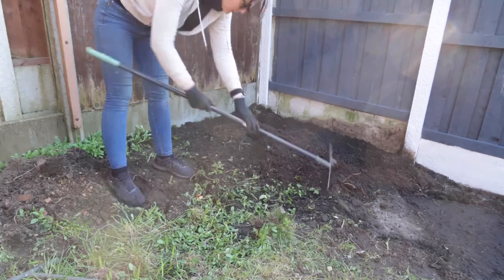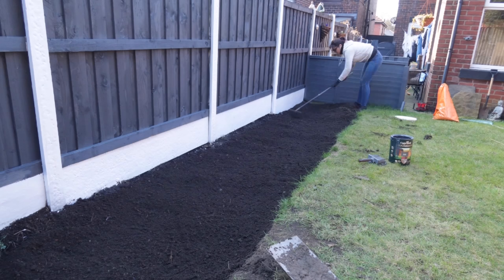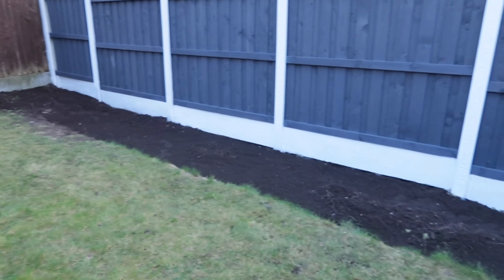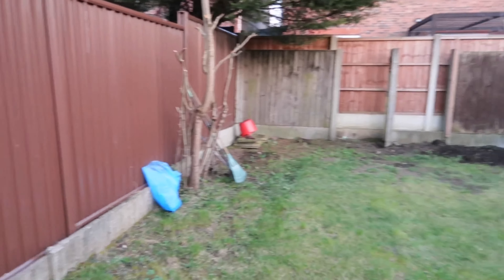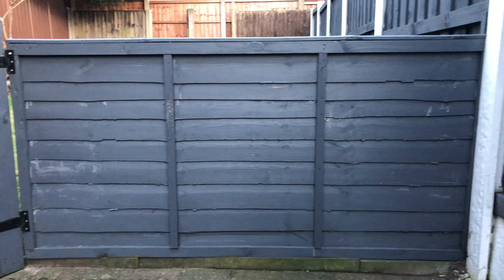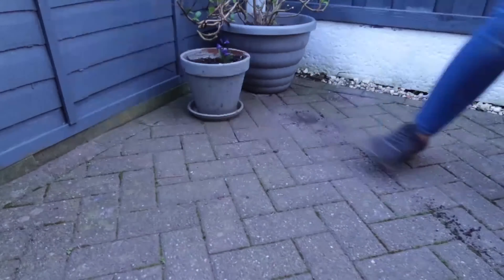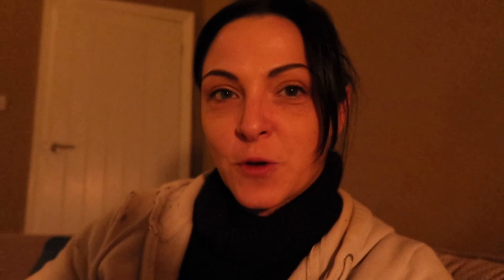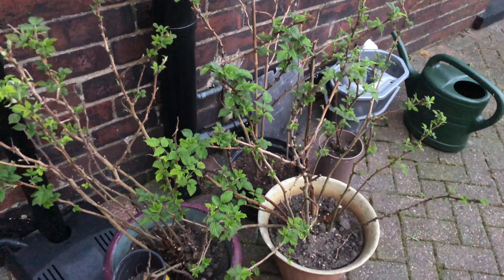IT’S TIME FOR ANOTHER GARDEN MAKEOVER | DIGGING & SPRING PLANTING | RENOVATION VLOG #11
HI guys! In today's episode of the renovation vlog I'm continuing with my garden makeover tackling lots of weeds and clearing out some plants and bushes. I've got my work cut out for me but hopefully with some hard work this will be a beautiful space for me to enjoy over the summer.

+ ABOUT ME +

I'm Laura - I'm a single mum to a teenage daughter called Alyssia. I love DIY and getting creative around the house.

+ LINKS/PRODUCTS +

+ SOCIAL MEDIA +